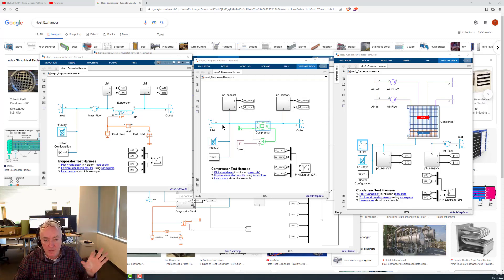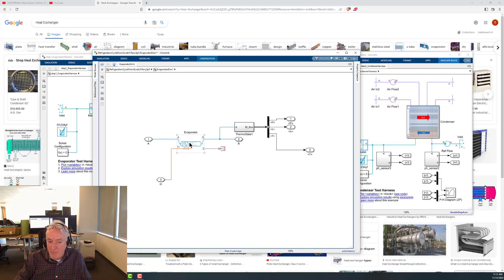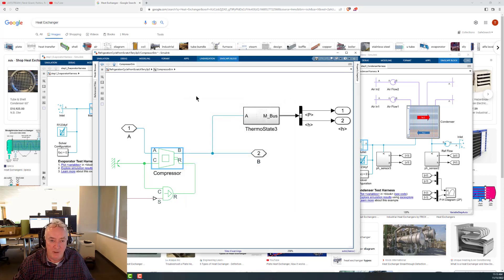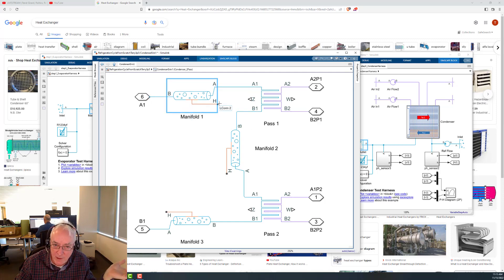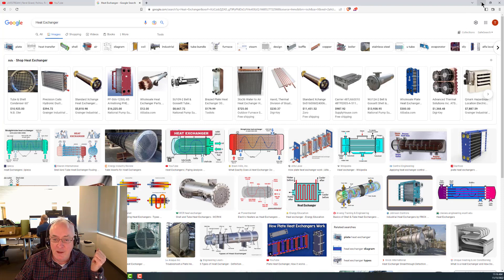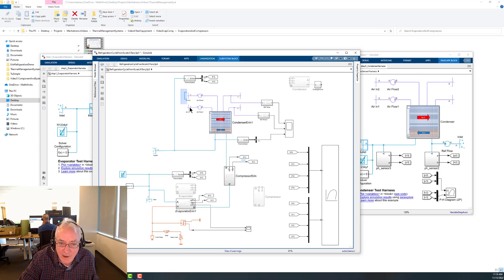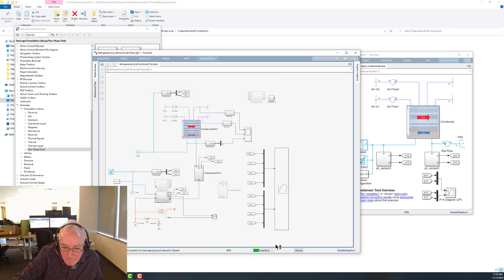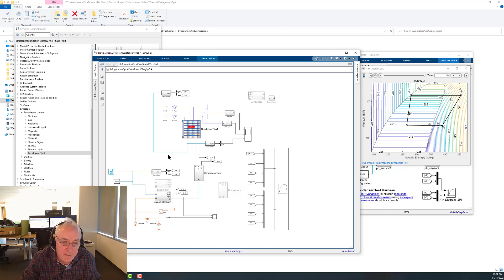Engineers Studio #27 -- Integrating Components to Form Thermal Systems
In this video, Terry Denery integrates the evaporator, compressor, and condenser component models to form the refrigeration system.  He adds an expansion valve to complete the cycle and return the refrigerant to it's lowest pressure and enthalpy state, where it is most receptive absorbing heat. This video introduces the controls necessary to operate the cycle, and respond to the demand of the heat loads.